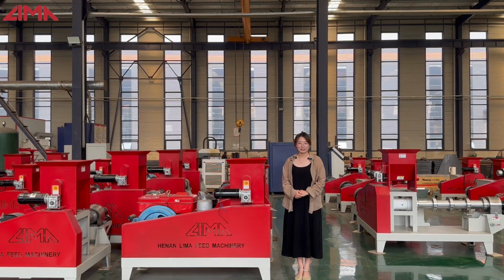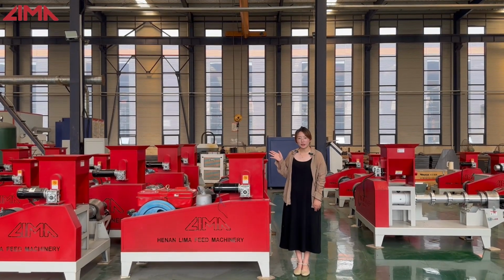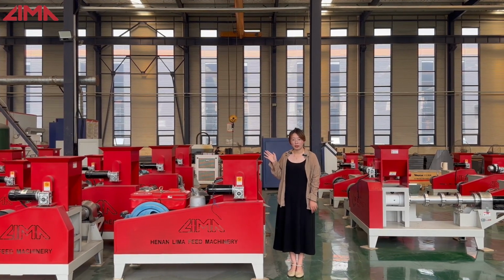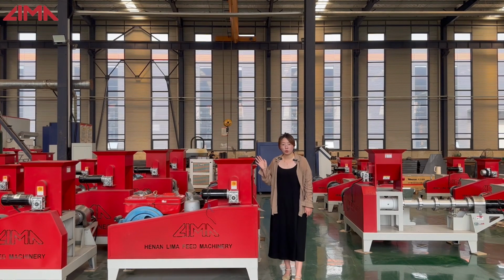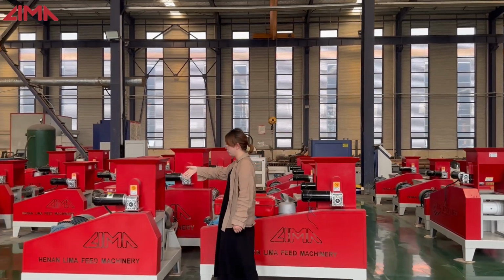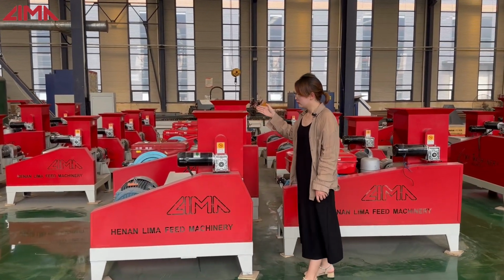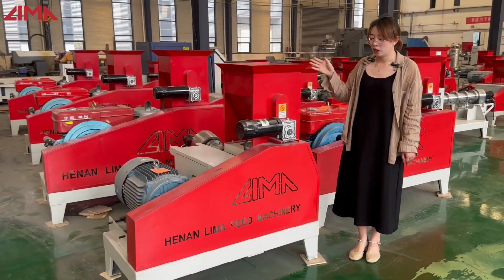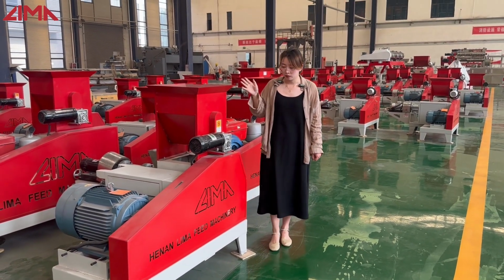Floating Fish Feed Extruder Machine By Disel Engine - Fish Feed Pellet Making Machine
The fish feed pelleting machine is feed processing equipment that uses corn, soybeans, and other grains as raw materials to produce floating fish feed pellets. The fish feed processed by our floating fish feed pelleting machine has the advantages of high hardness, smooth surface, complete internal ripening, good palatability, etc. It can effectively improve the digestion and absorption of nutrients in the feed pellet. Users can also choose different discharge apertures according to the needs of their own fish groups to obtain the best economic benefits.

Over the years, our products have been exported all over the world and have been well received by our customers, especially those in Africa and Asia. After continuous communication with our customers, our R&D team has developed a new generation of fish food pelleting machines. This series of fish food pelleting equipment adopts a new structural design, which has the advantages of refined structure, wide adaptability, and low noise, which can meet the needs of different customers.

A one-stop feed pellet processing solutions provider